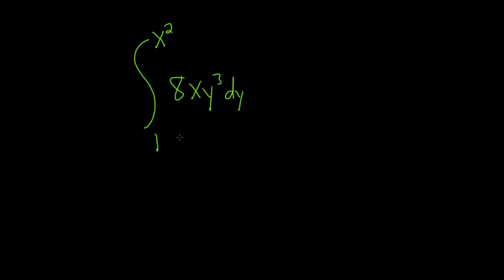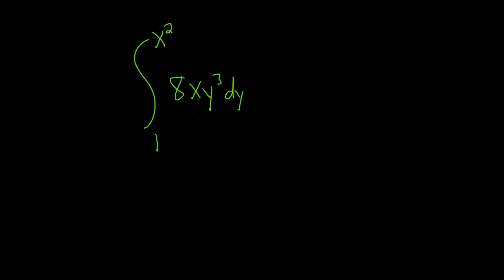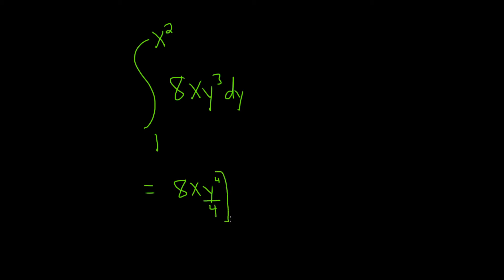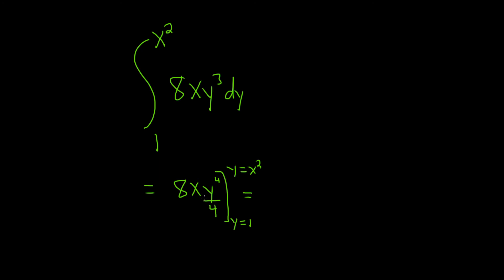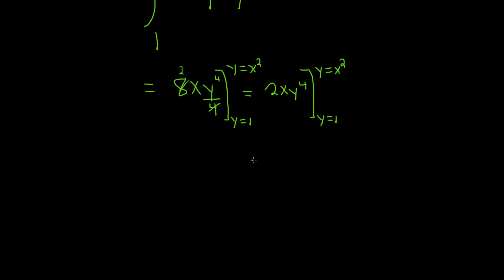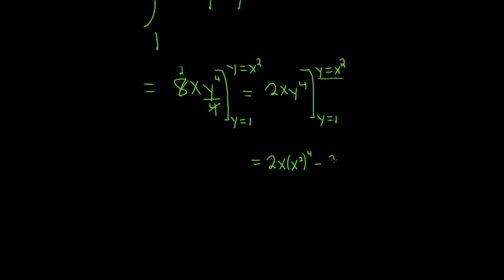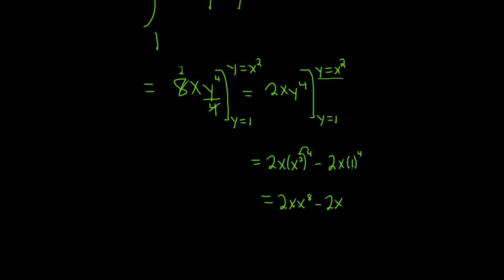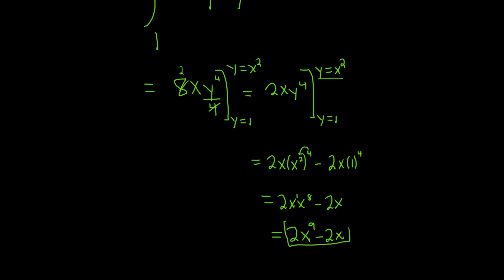Evaluate the Definite Integral of 8xy^3 with Respect to y from 1 to x^2